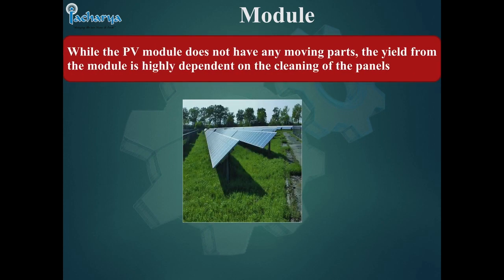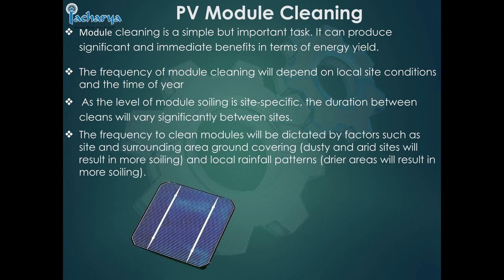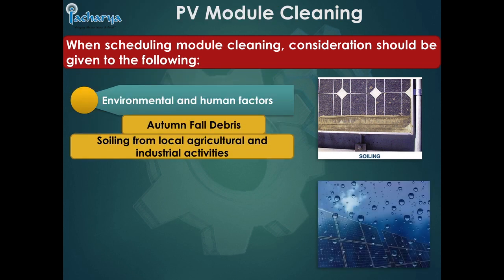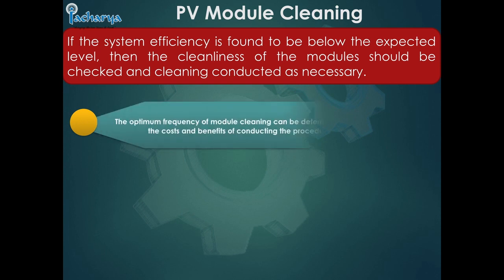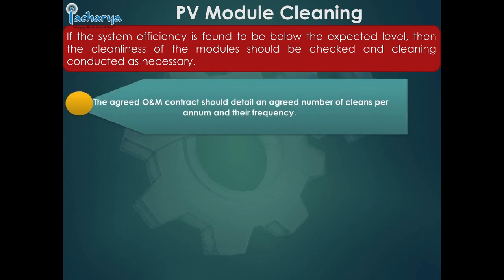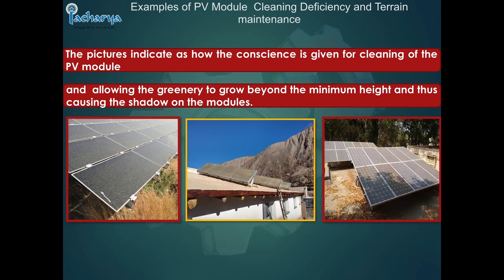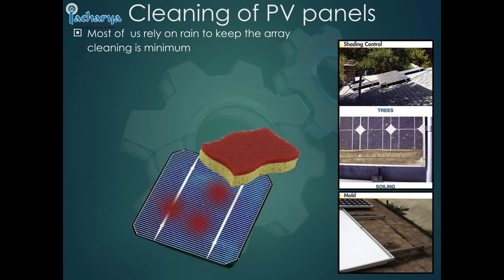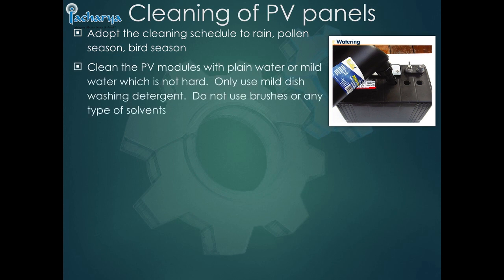Chapter 12 - Operation & Maintenance - PV Module Cleaning